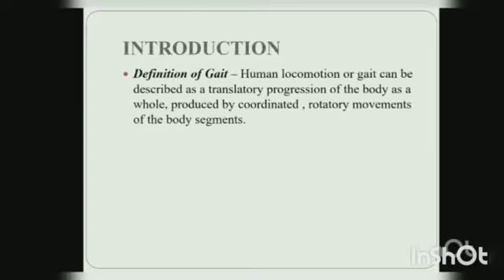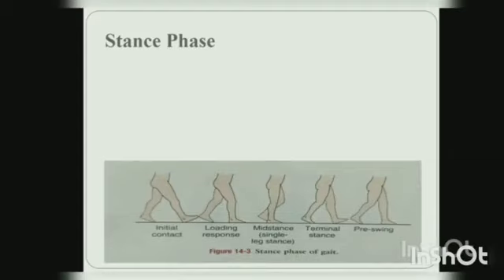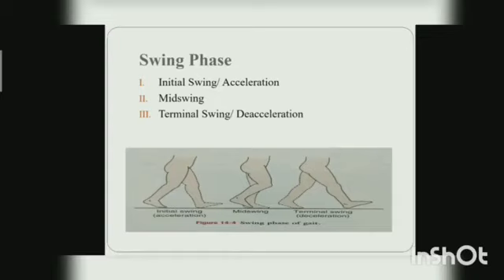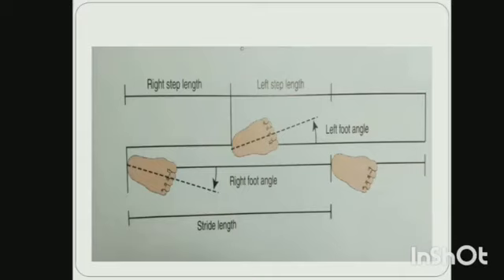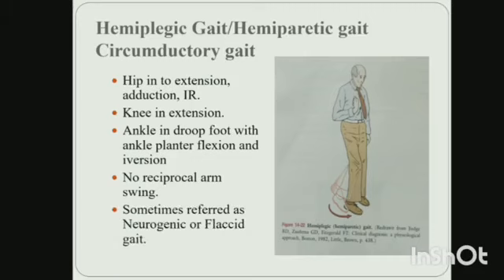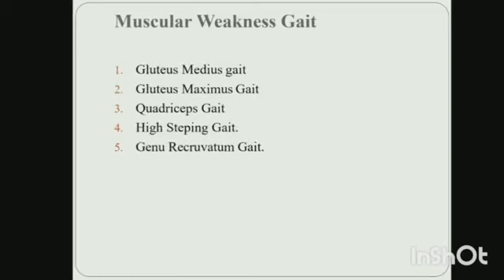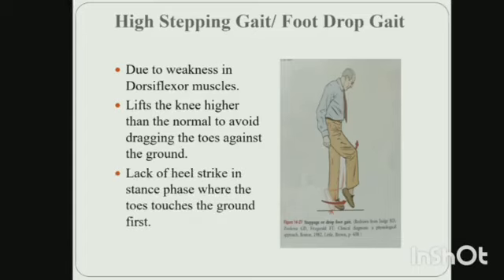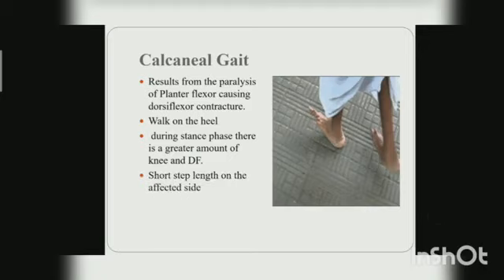Gait analysis II Dr. Chayarani Bora II MMA - GHA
MOVEMENT MAESTRO ACADEMY & GLOBAL HEALTHCARE ASSOCIATION
A Initiative by Dr. Pradyot...